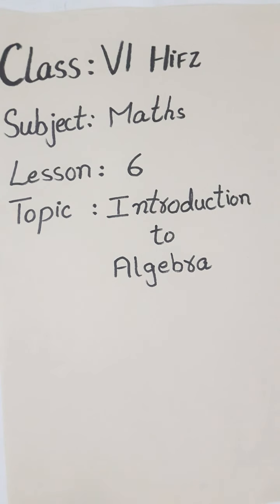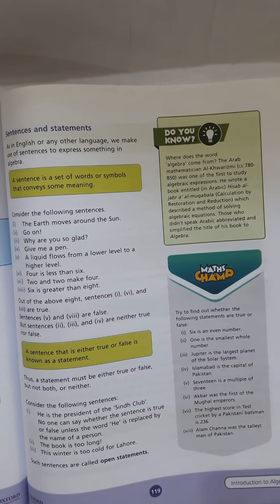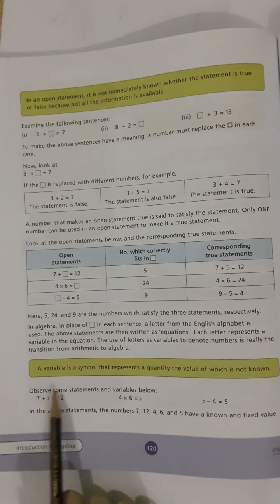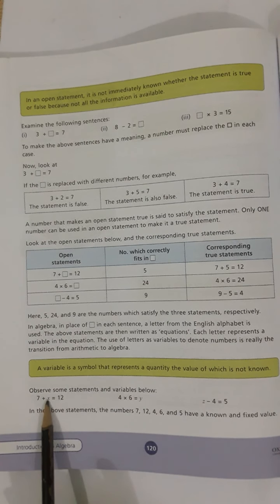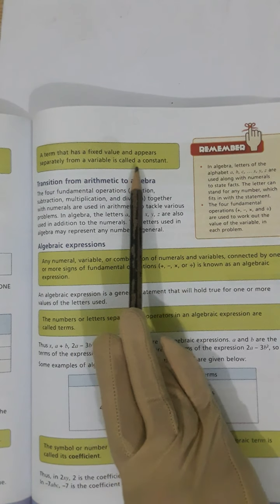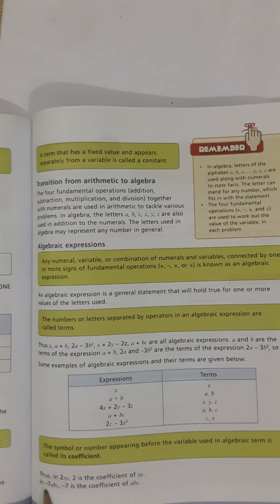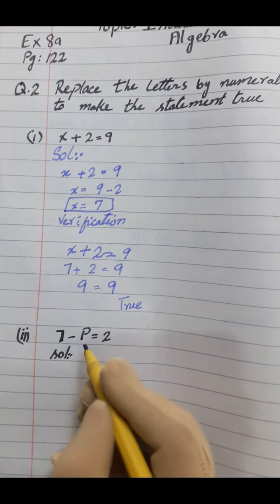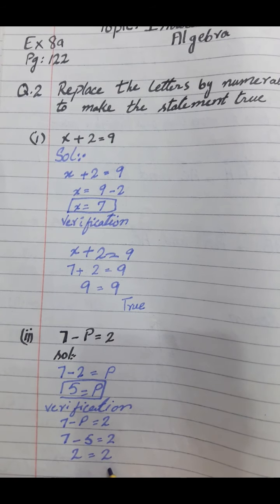Class: Hifz 6 Subject: Mathematics Lesson: 6 Part: 1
Dated: 22-August-2020